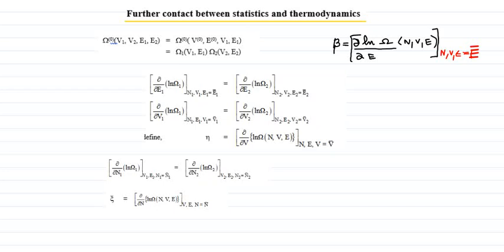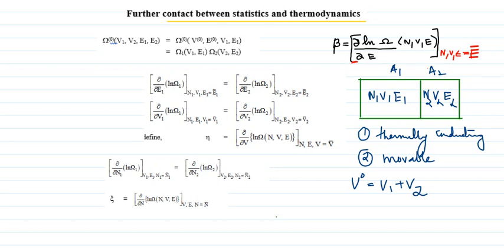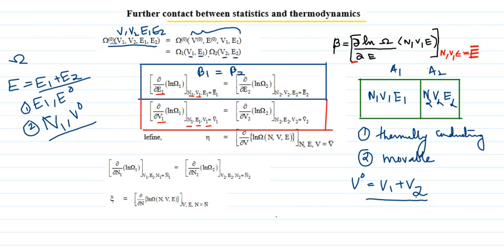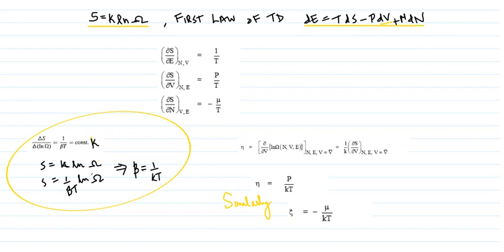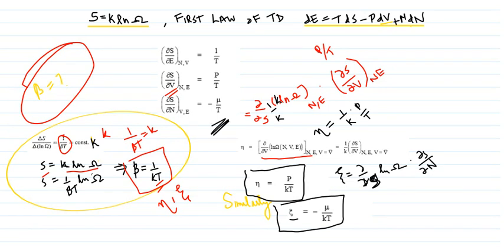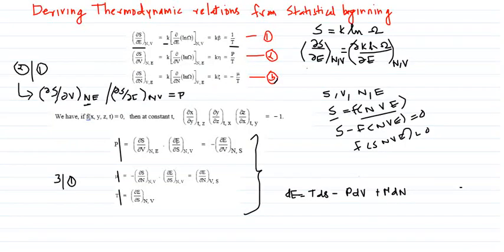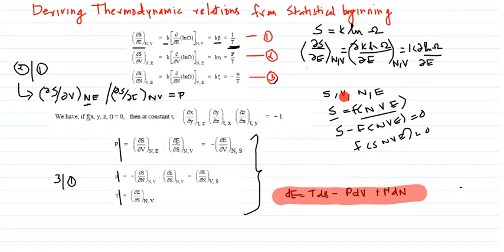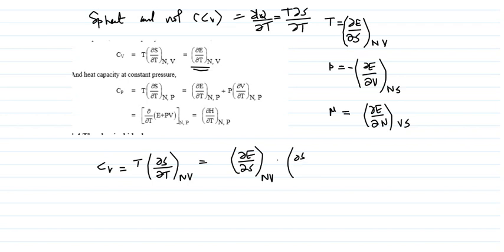STAT MECH MODULE 2 PART 3